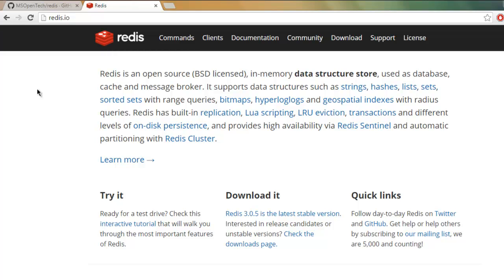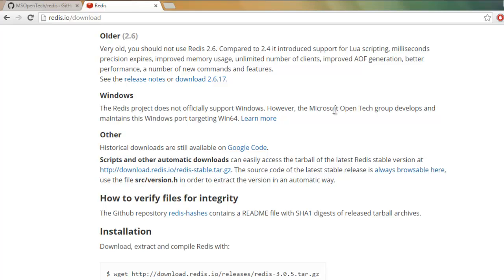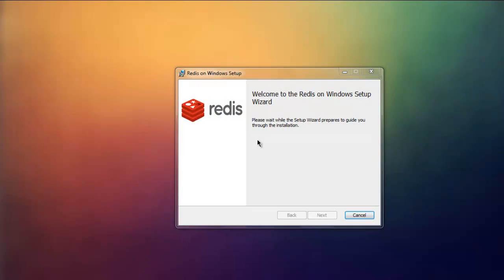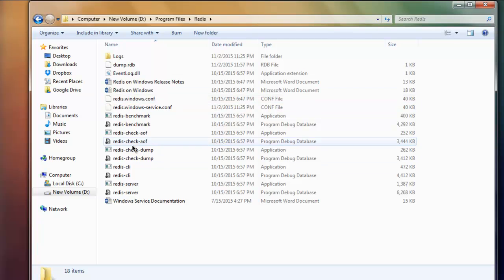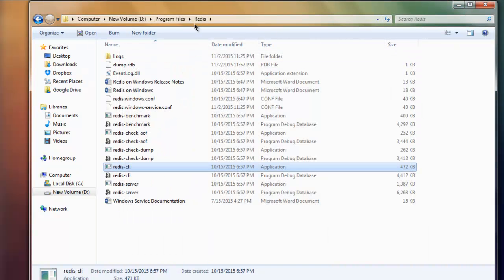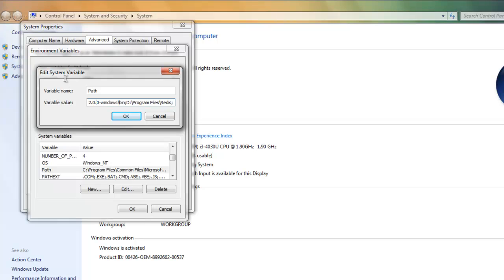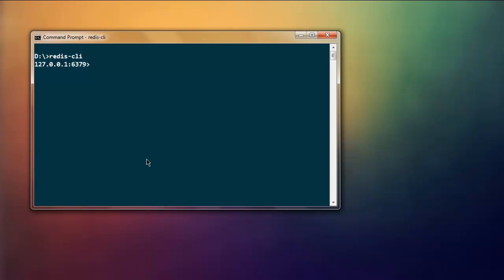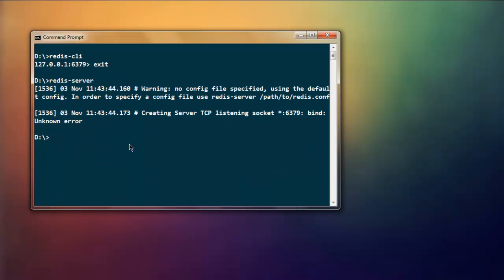Install Redis on Windows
Learn how to install Redis on Windows operating system and set the redis in PATH environment variables.